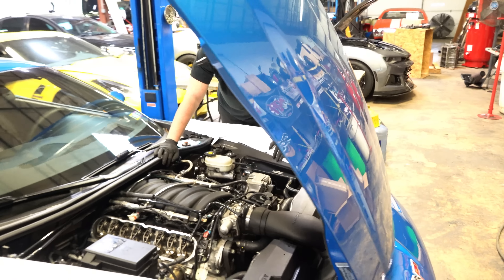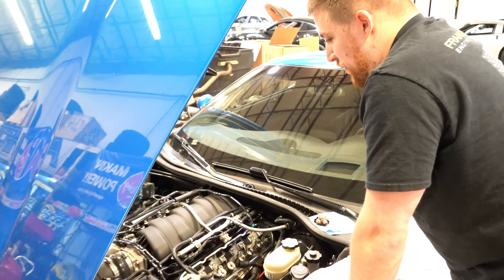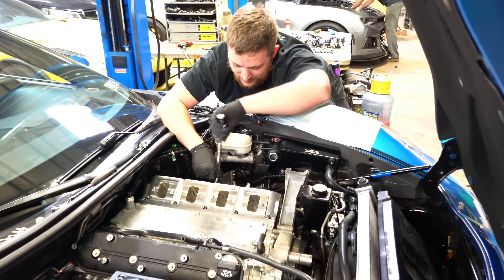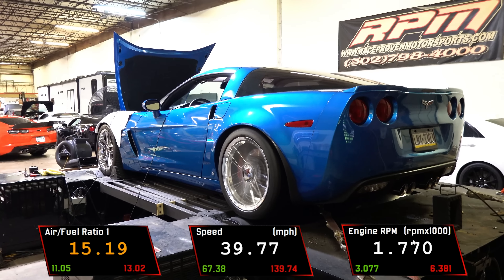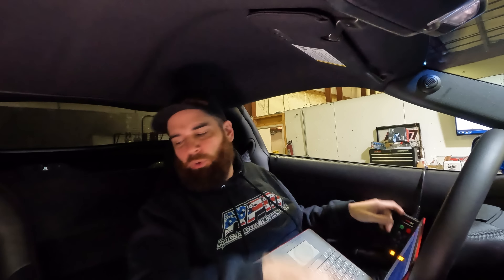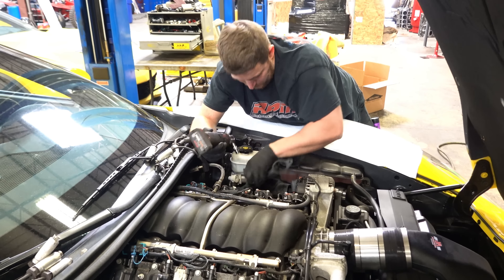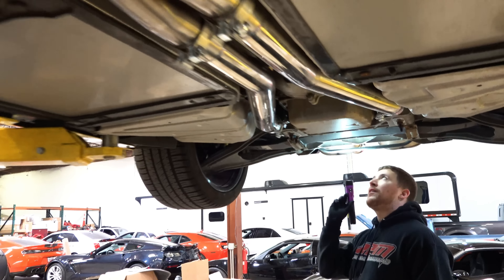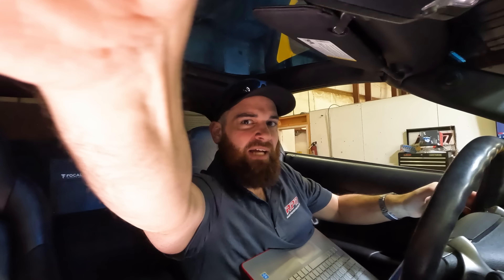Do NOT Do This To Your LS7!!